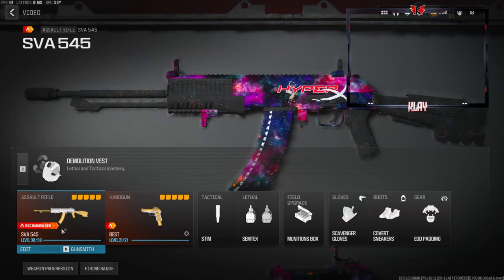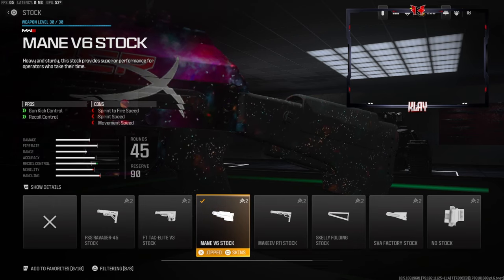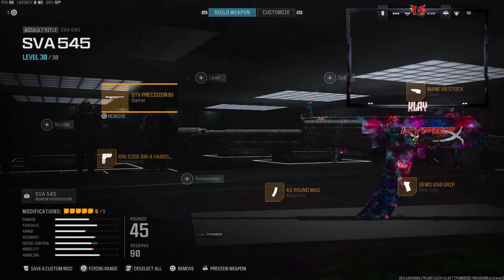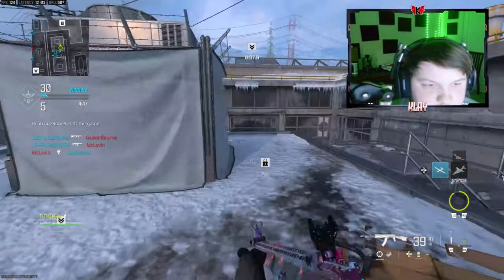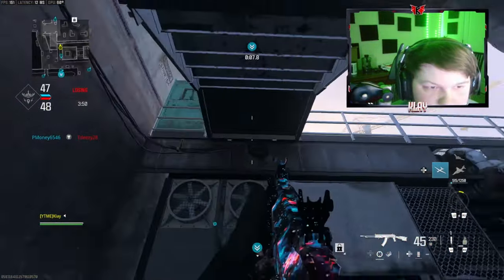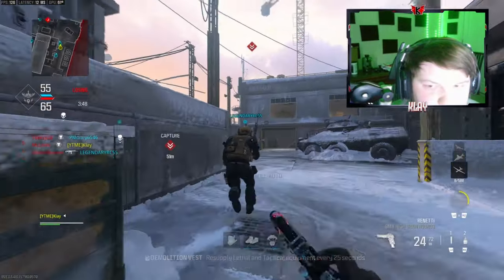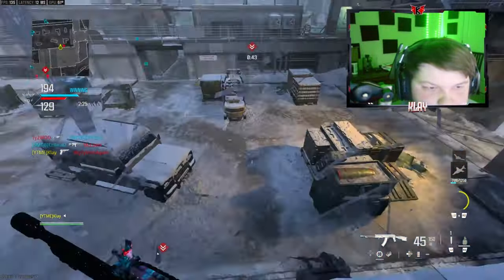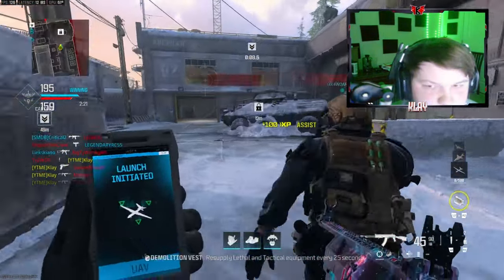*2 SHOT* Best SVA 545 Class Setup in MW3! (BEST SVA 545 BUILD / LOADOUT)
*2 SHOT* Best SVA 545 Class Setup in MW3! (BEST SVA 545 BUILD / LOADOUT)

2nd channel- @MoreKlay

3rd channel - @klayx2

4th channel - @CompetitiveKlay